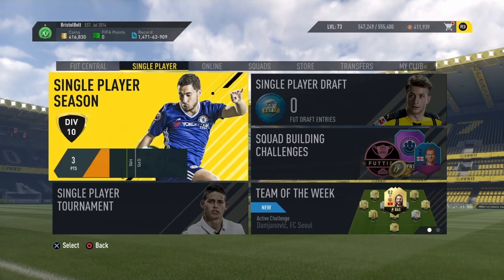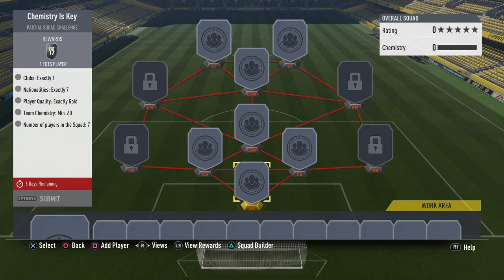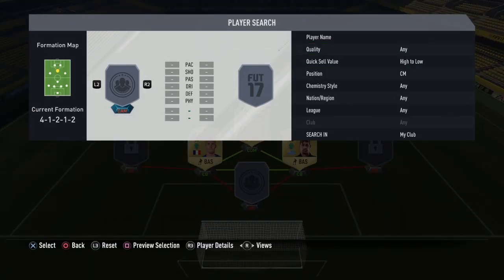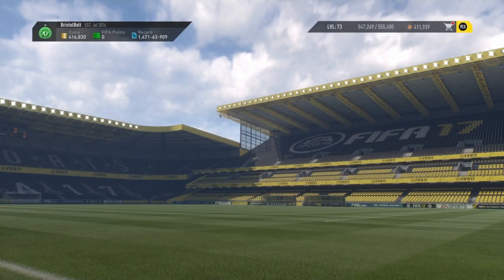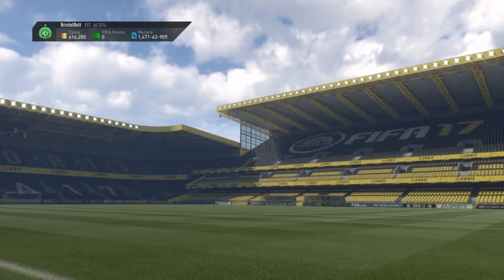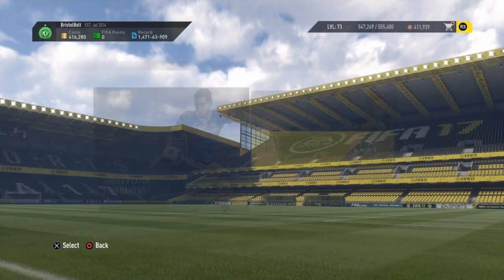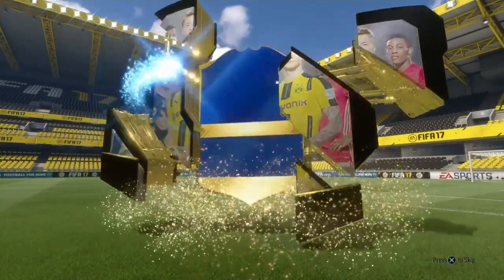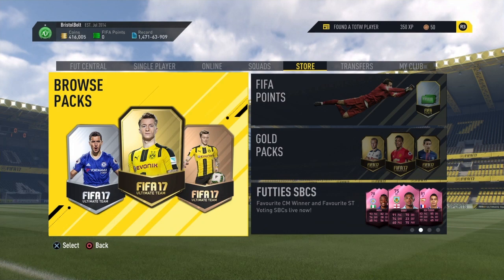Fifa 17 - New Guarantee Tots Pack From "Chemistry Is Key Sbc" Cheapest Way!